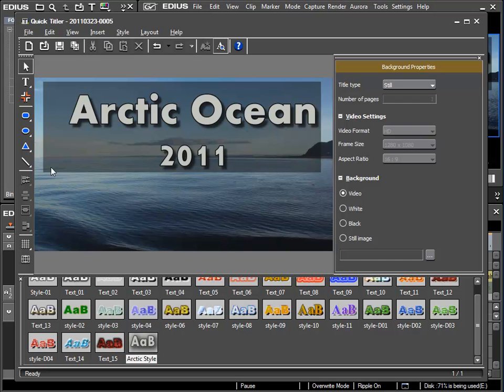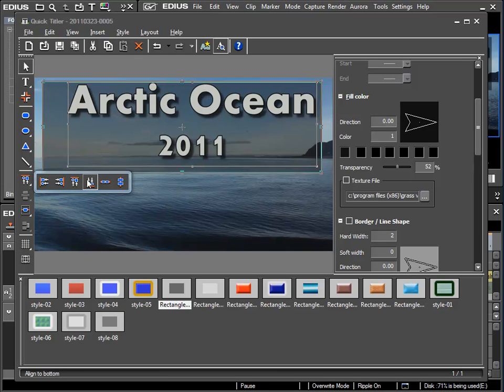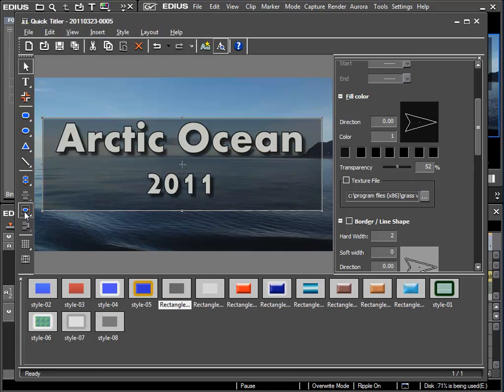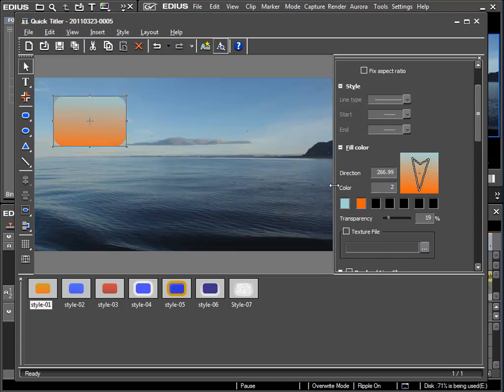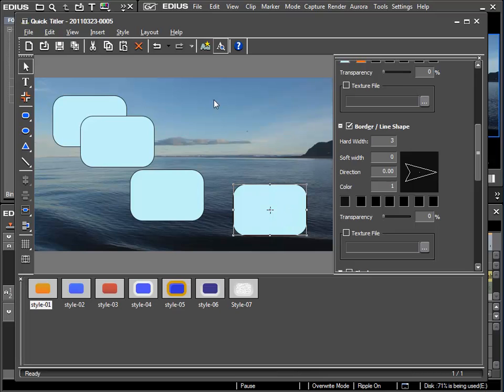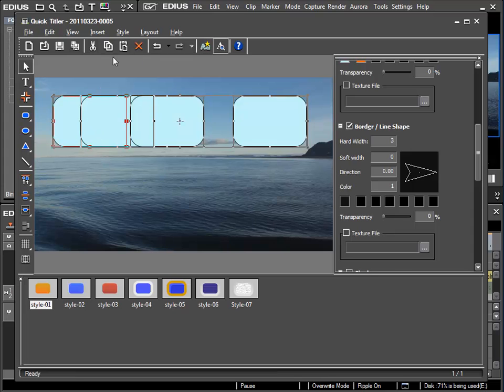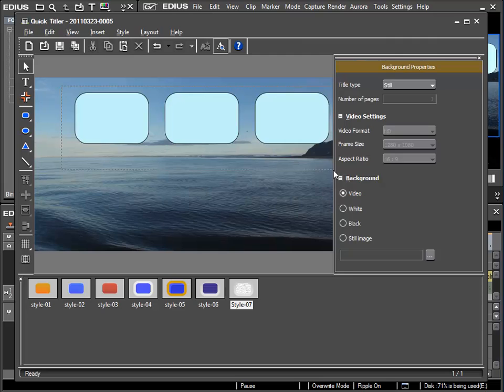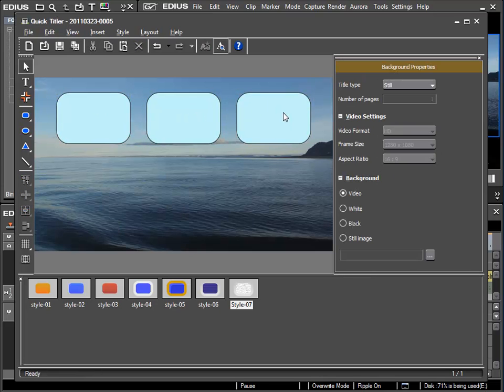093. Alignment of Objects.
Precise alignment of objects.